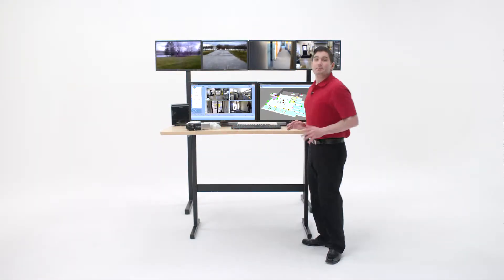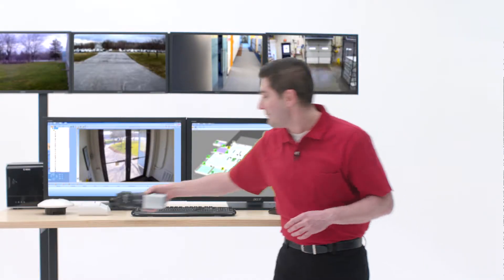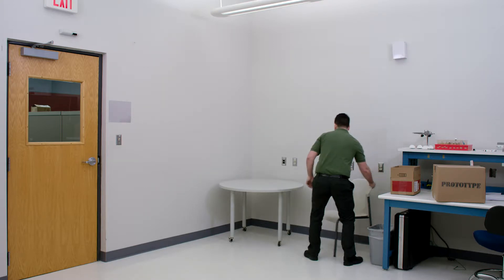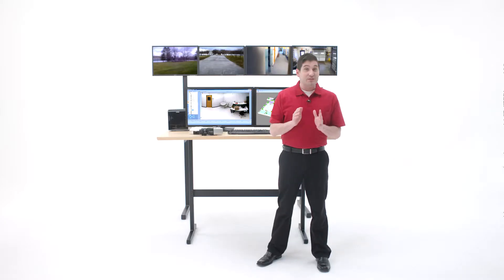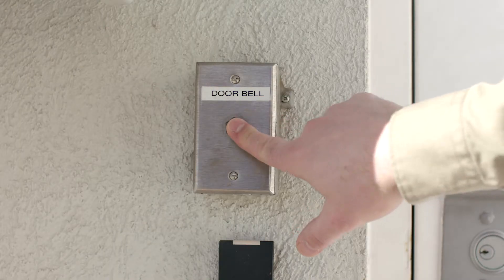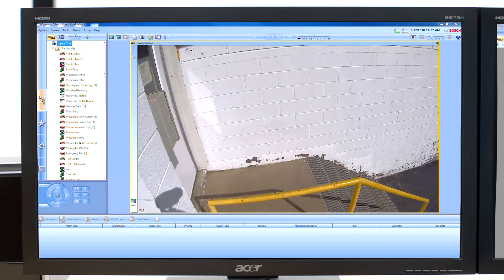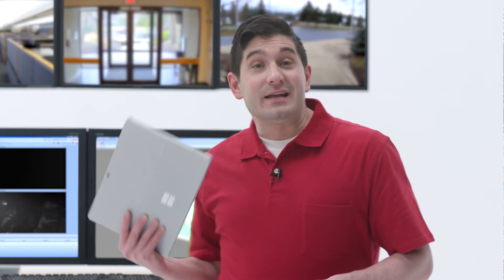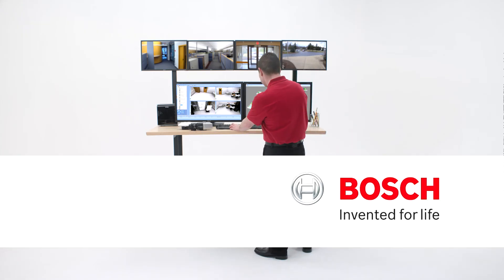Security System- David Autovino